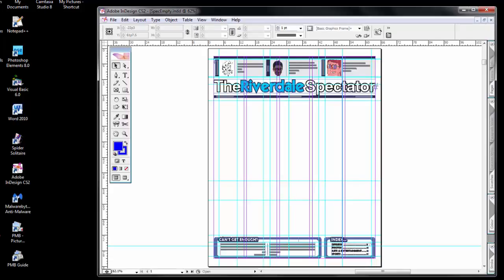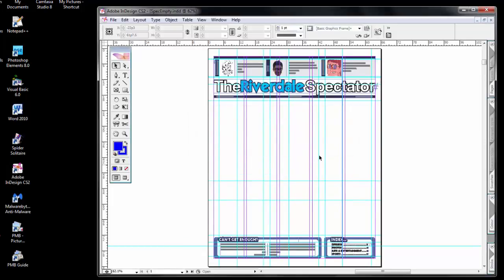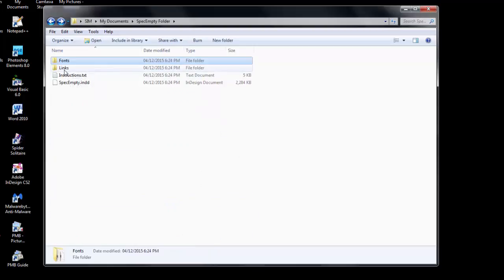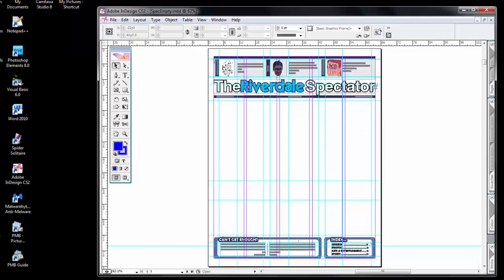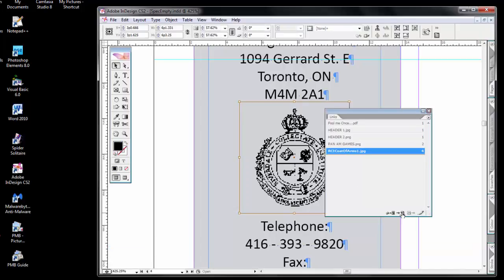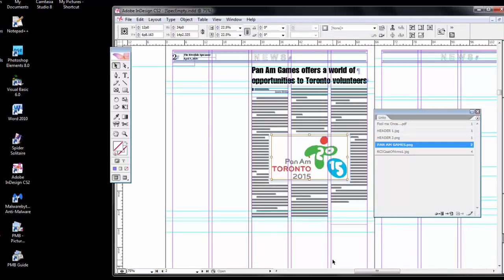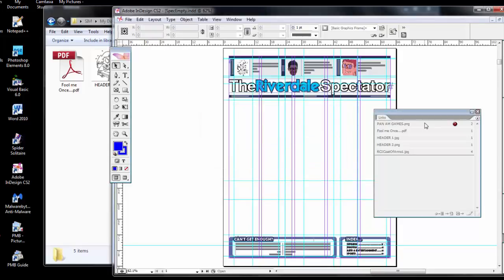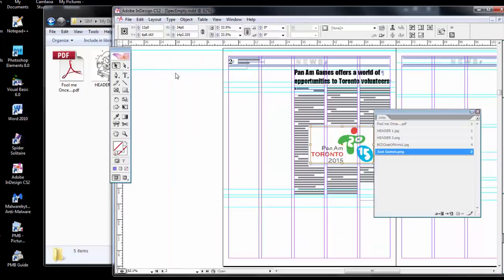Using Adobe InDesign CS2 - Lesson 3: Packaging Files and Links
This lesson shows how to package all the files that comprise a publication, how to access all links and how to resolve problems with missing links.